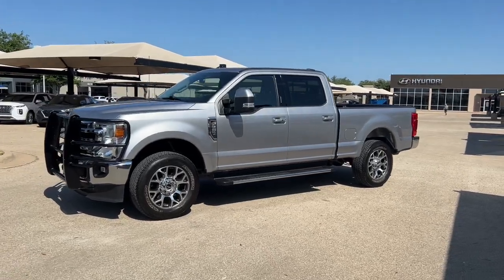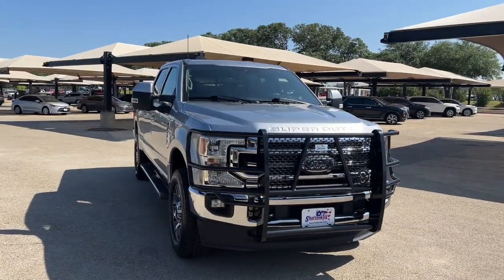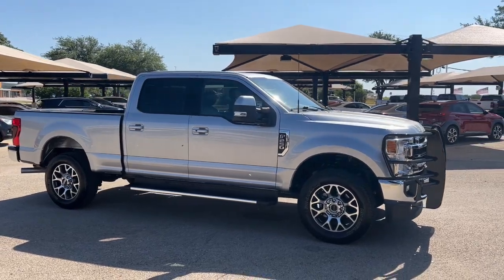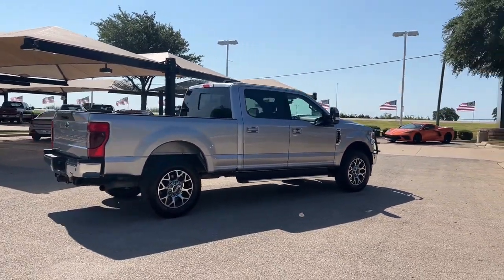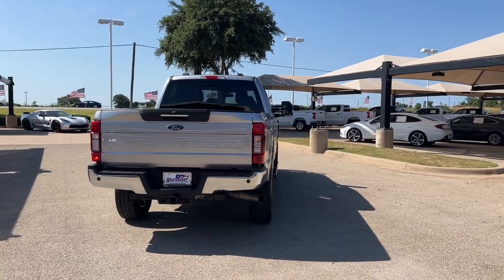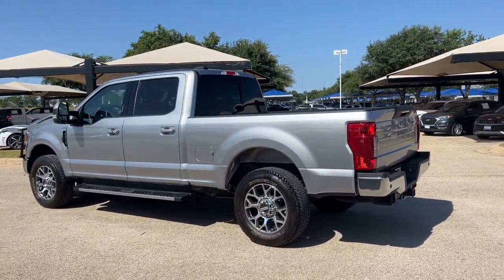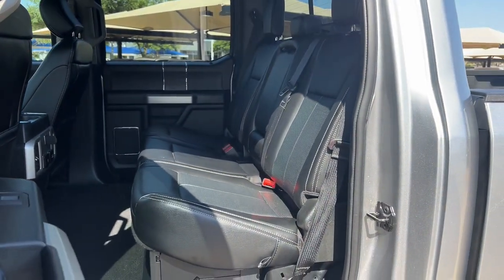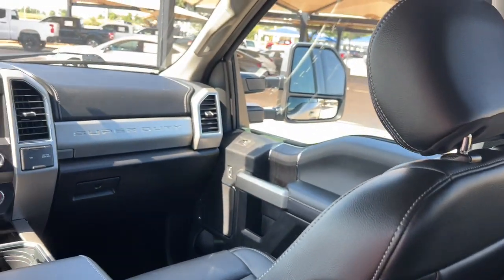2020 Ford F-250SD Granbury, Fort Worth, TX LEE68232H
EXT_COLOR] Used 2020 Ford F-250SD Lariat available in Granbury, Texas at Shottenkirk Hyundai. Servicing the Fort Worth, TX area.

Shottenkirk Hyundai
4960 East Highway 377

CARFAX One-Owner. 2020 Ford F-250SD Lariat Lariat 4D Crew Cab Silver 4WD 7.3L V8 PFI SOHC 16V Federal 385hp 10-Speed Automatic This vehicle comes well equipped with FX4 Off-Road Package (Hill Descent Control, Off-Road Specifically Tuned Shock Absorbers, and Unique FX4 Off-Road Box Decal), GVWR: 10,000 lb Payload Package, Lariat Ultimate Package (Intelligent Access w/Push-Button Start, LED Box Lighting, Power Heated/Ventilated Passenger Seat, PowerScope Trailer Tow Mirrors w/Memory, Remote Start System, Tailgate Step & Handle, and Voice-Activated Touchscreen Navigation System), Order Code 608A, 10 Speakers, 110V/400W Outlet, 3.73 Axle Ratio, 4-Wheel Disc Brakes, 6 Angular Chrome Step Bar, ABS brakes, Adjustable pedals, Air Conditioning, Alloy wheels, AM/FM radio: SiriusXM, AppLink/Apple CarPlay and Android Auto, Auto High-beam Headlights, Auto-dimming Rear-View mirror, Automatic temperature control, Brake assist, Bumpers: chrome, Compass, Delay-off headlights, Driver door bin, Driver vanity mirror, Dual front impact airbags, Dual front side impact airbags, Electronic Stability Control, Electronic-Locking w/3.55 Axle Ratio, Emergency communication system: SYNC 3 911 Assist, Exterior Parking Camera Rear, Flow-Through Console, Front anti-roll bar, Front Bucket Seats, Front Center Armrest, Front dual zone A/C, Front fog lights, Front Leather Seating Surfaces 40/Console/40, Front reading lights, Fully automatic headlights, Heated door mirrors, Illuminated entry, Leather steering wheel, Low tire pressure warning, Outside temperature display, Overhead airbag, Overhead console, Panic alarm, Passenger door bin, Passenger vanity mirror, Power door mirrors, Power driver seat, Power passenger seat, Power steering, Power windows, PowerScope Trailer Tow Mirrors w/Heat, Radio data system, Radio: B&O System by Bang & Olufsen, Rear Parking Sensors, Rear reading lights, Rear seat center armrest, Rear step bumper, Rear window defroster, Remote keyless entry, Security system, SiriusXM Radio, Speed control, Split folding rear seat, Steering wheel mounted audio controls, SYNC 3 Communications & Entertainment System, Tachometer, Telescoping steering wheel, Tilt steering wheel, Traction control, Trip computer, Turn signal indicator mirrors, Twin Panel Power Moonroof, Universal Garage Door Opener (UGDO), Upfitter Switches (6), Variably intermittent wipers, Wheels: 18 Bright Machined Cast Aluminum, and Wheels: 20 Bright Machined Cast Aluminum.brbrbrAt SHOTTENKIRK HYUNDAI located in Granbury, TX all of our Pre-Owned vehicles go through a 100 point plus inspection. The oil and filter are changed, complete brake inspection, tire rotation, safety inspection, and all fluid levels are topped off. If we find anything that needs attention, we address the issue and fix it. So, buy with confidence that you are getting a quality vehicle. Trade-ins are always welcome. We offer financing from over 25 lenders and credit unions locally and nationally.